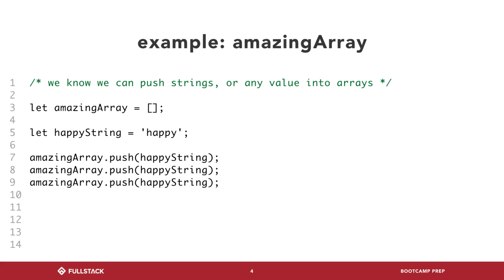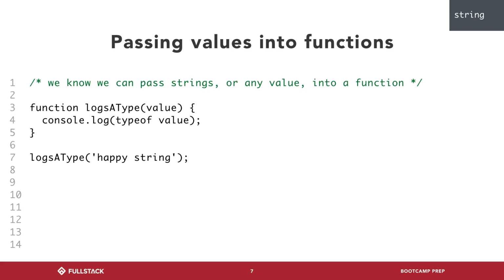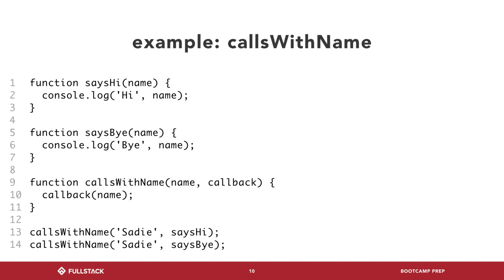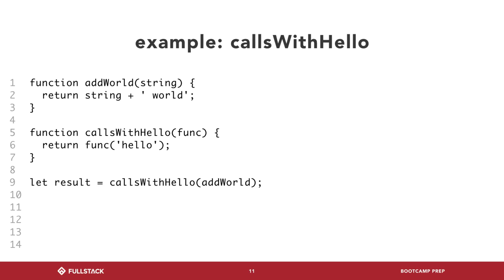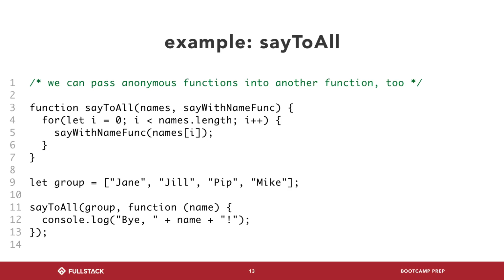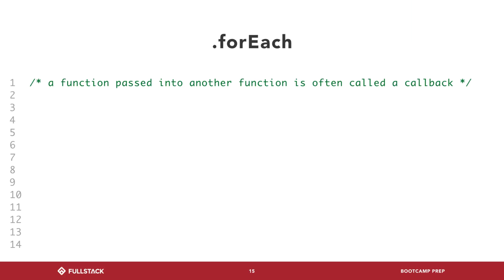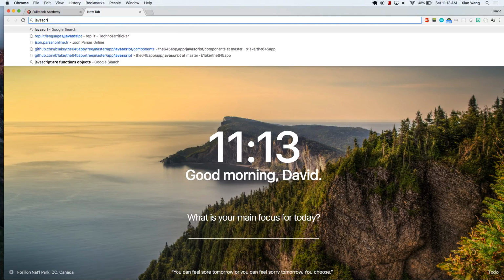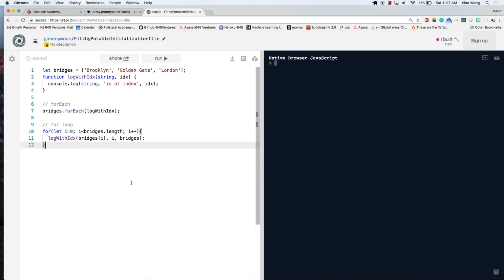1806 BCPWK NY 10 Higher Order Functions 1